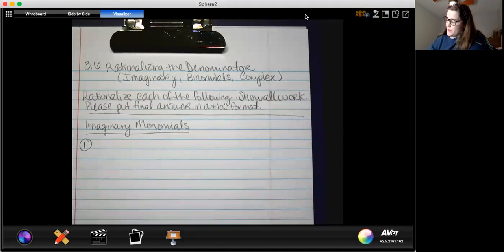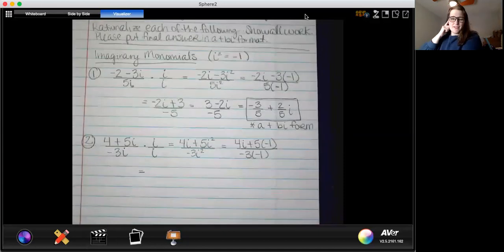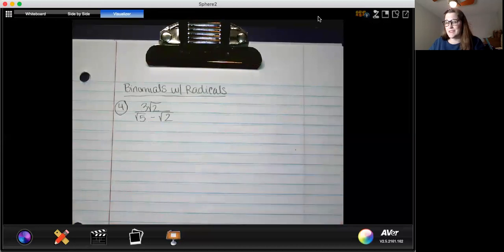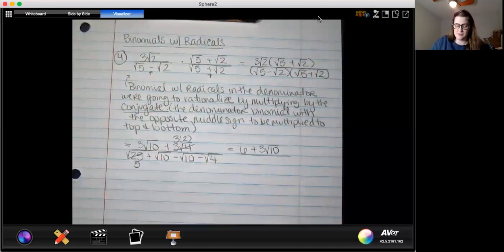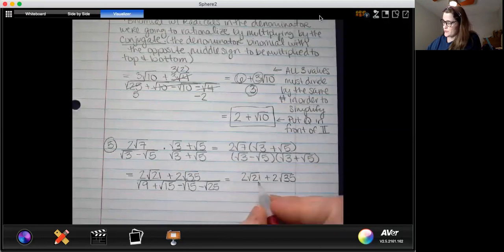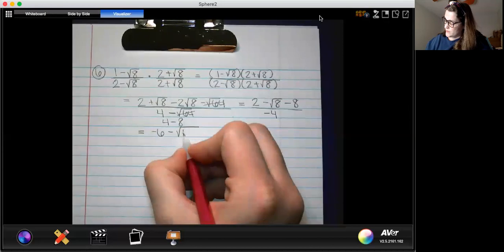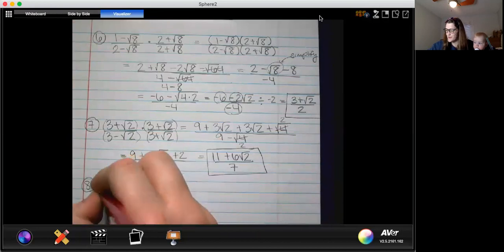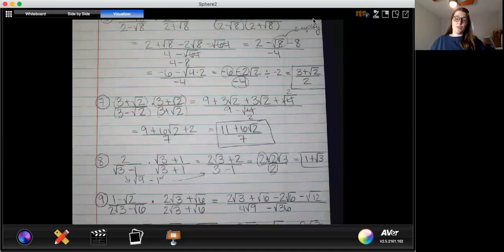3 6 Rationalizing the Denominator Imaginary, Binomial, Complex Video 1